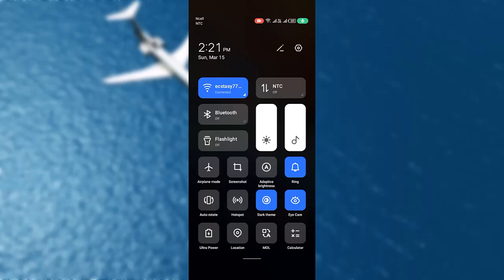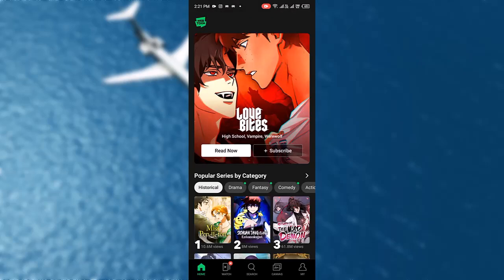How to Change Age in Webtoon App (Full Guide) | Fix Webtoon Age Restriction Problem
Entered the wrong age on Webtoon and want to fix it? 😤
In this video, I will show you what you can and cannot do to change your age on Webtoon.

👉 In this video, you will learn:

Can you change age on Webtoon?
How to fix wrong birthdate
Best working solutions
What to do if you’re stuck
💡 Real Ways to Fix Webtoon Age Issue
✅ Method 1: Contact Webtoon Support (Best Way)
Go to Webtoon Help Center
Submit a request
Provide your account details

👉 Webtoon support can help correct your birthdate manually

✅ Method 2: Create a New Account (Common Fix)
Sign up again with correct age
Use new email or login

⚠️ You will lose:

Reading history
Subscriptions
Coins
❌ What You CANNOT Do
Change age in settings ❌
Edit birthdate directly ❌
💡 Helpful Tips
Always double-check age during signup
Use correct birthdate for full access
Keep account details safe
⚠️ Why Webtoon Doesn’t Allow Changes
Age controls mature content access
Prevents bypassing restrictions
Ensures safety for younger users
🎯 Final Answer (Simple)

👉 You cannot change age manually
👉 Best option = contact support or create new account